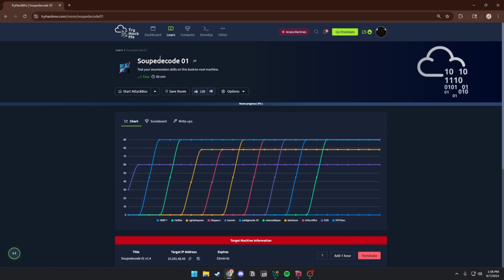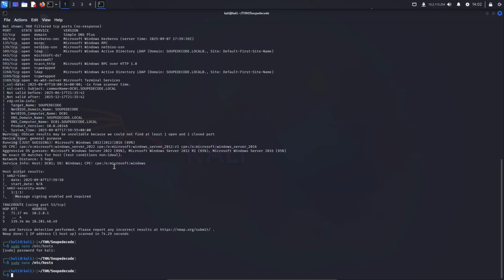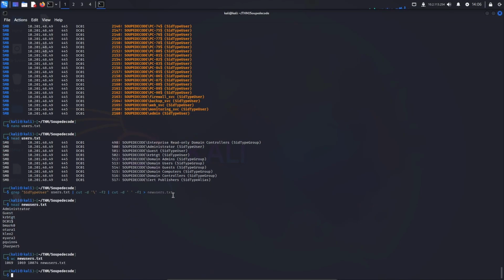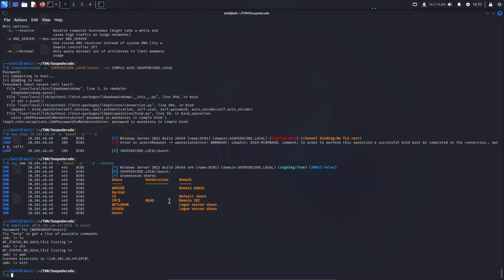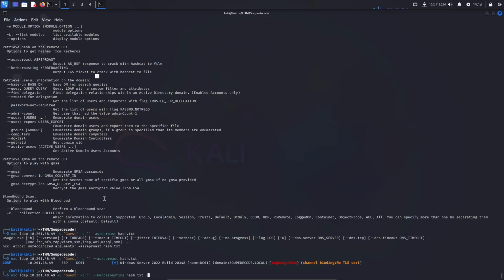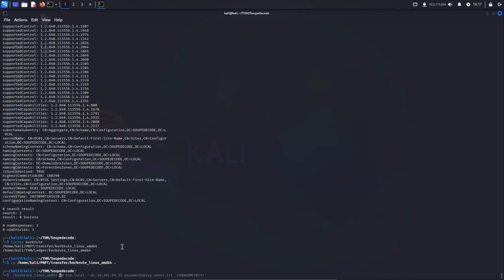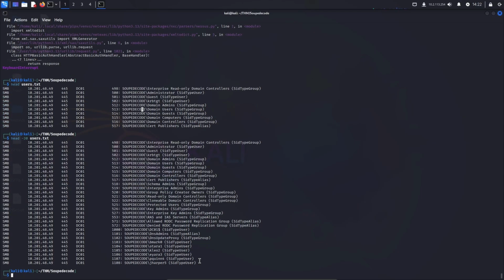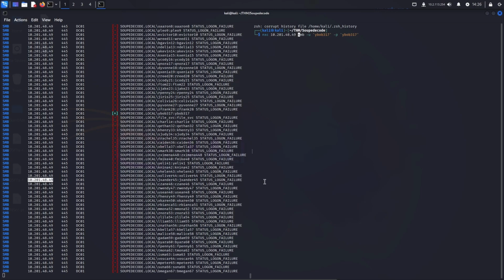TryHackMe BLIND Walkthrough! -- SoupeDecode Part 1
I'm taking a page out of Tyler Ramsbey's book and doing this TryHackMe Active Directory machine completely blind! Enjoy the ups, downs, and everything in between as I tackle SoupeDecode with no preparation.

Time Stamps:

0:00 - Intro
2:00 - Starting Enumeration w/ nmap
4:00 - Starting anonymous SMB enumeration (null auth & Guest). Using Guest authentication to grab a user list
6:00 - Organizing the user list with grep and cut
8:00 - Seeing if I can do anything anonymously with LDAP
10:45 - Seeing if the IPC$ share has anything
12:00 -  Attempting additional attacks with Guest access (asreproasting, null passwords, ldap enumeration, etc.).
18:50 - Attempting to spray passwords against the user list using kerbrute
21:00 - Ditching kerbrute in favor of netexec's --no-brute option to test domain usernames as passwords for all users
26:00 - Finding a valid user!
28:30 - Outro for part 1